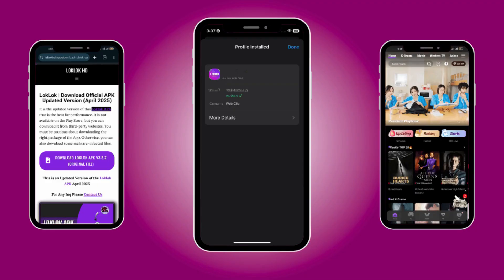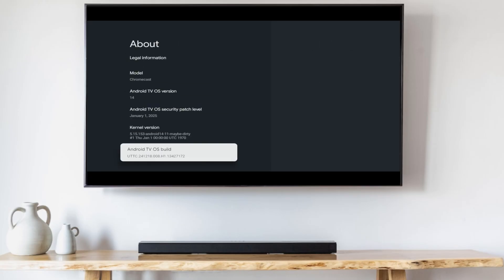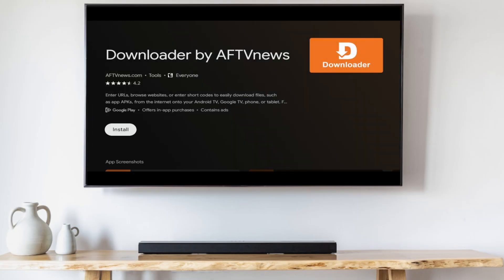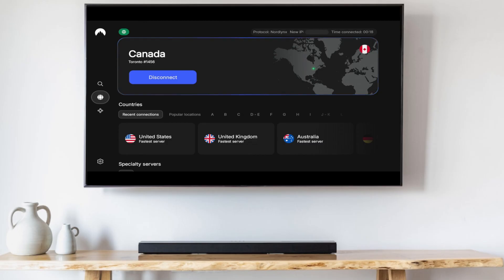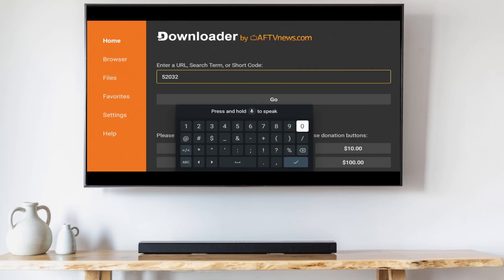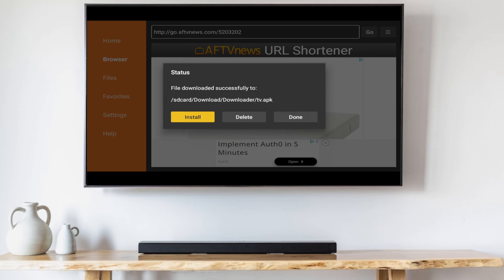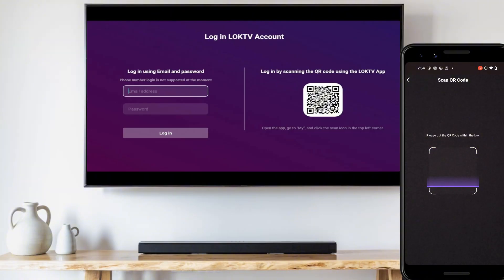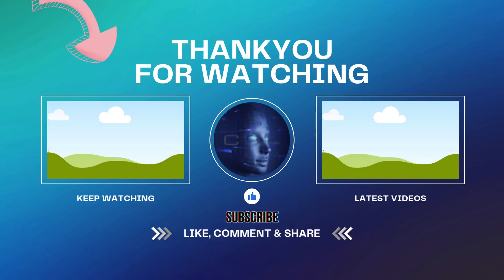How to Install LokLok on Google TV In Minutes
Learn how to install Locloak on your *android tv* in this simple tutorial! This video walks you through side-loading the app, which is not available on the *google play store*. Get your favorite apps on your *smart tv* using *google chromecast* and the *google chromecast 4k* after following our *tutorial android tv* guide.